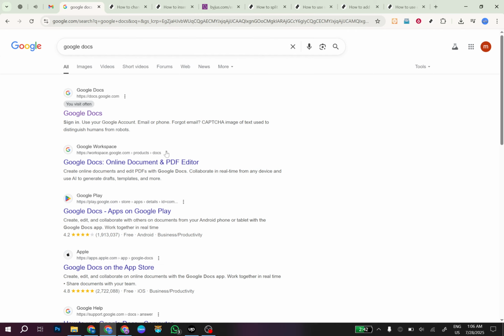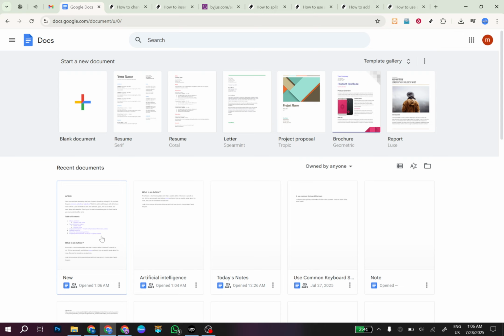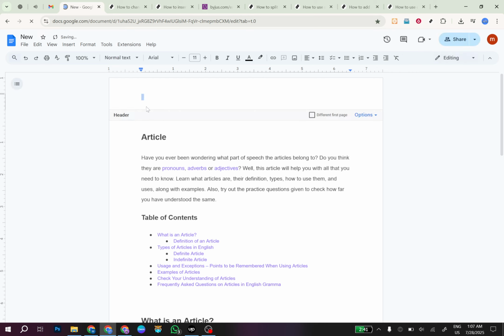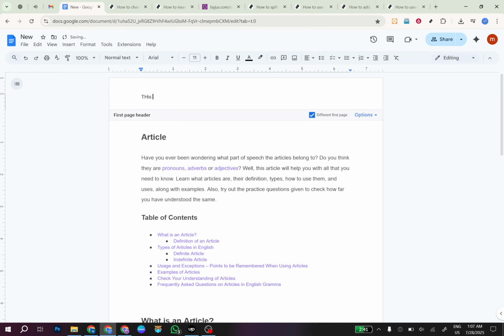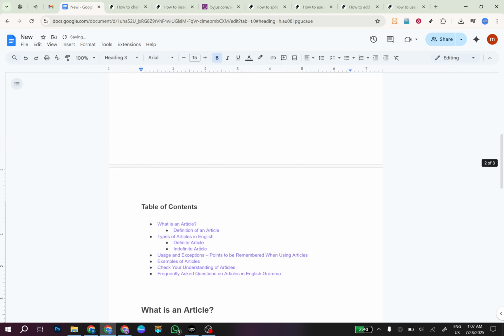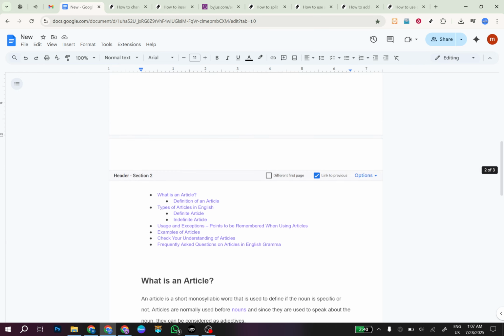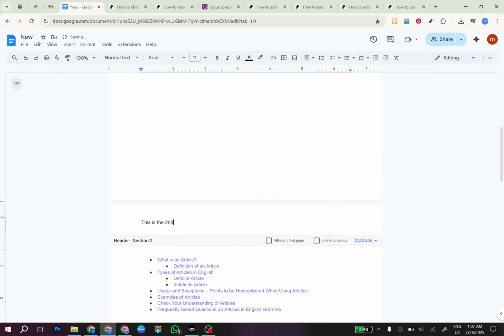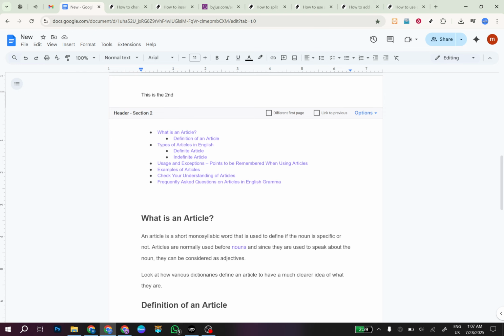How To Use Different Headers For Each Page In Google Docs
To use different headers for each page in Google Docs, open your document at docs.google.com and double-click the header area to activate it. By default, headers are the same on every page. To change this, click “Options” in the header toolbar and select “Header format.” In the pop-up window, check the box for “Different first page header/footer” if you want a unique header on the first page. For different headers on odd and even pages, check “Different odd & even” as well. After applying these settings, you can customize each header separately by navigating to the specific page and editing its header. This feature is useful for creating professional documents like reports, books, or formal papers that require unique headers.